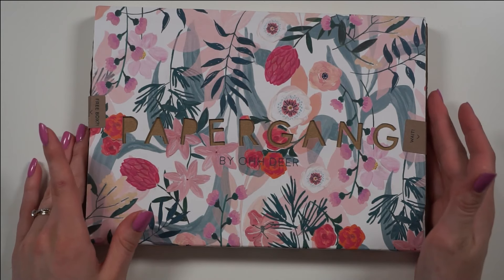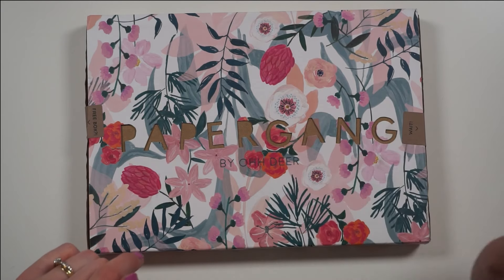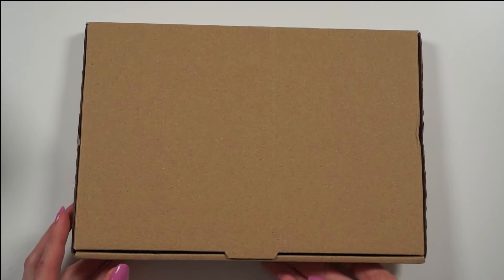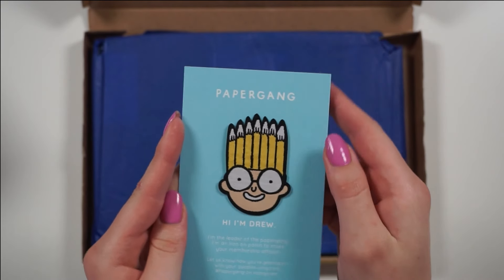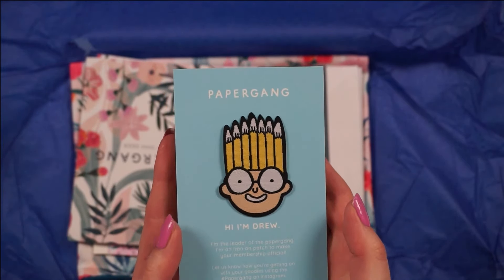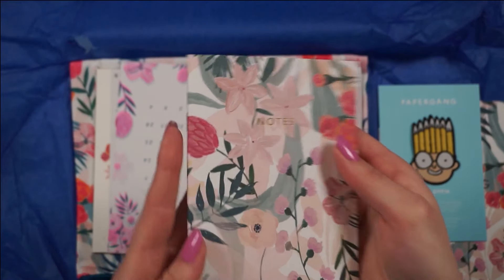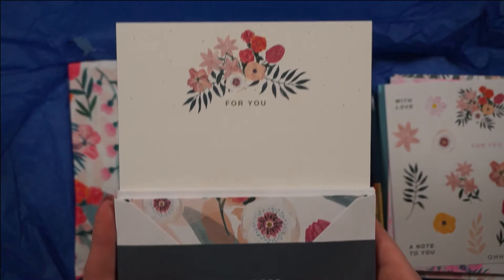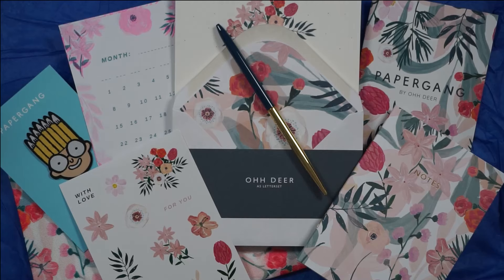Papergang Subscription Box | Unboxing Stationery | July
Oh hi, hello! I signed up for a PAPERGANG subscription, which is a sustainable subscription box for stationery! What a dream, huh!? Anyhow - this video is a bit different from my usual content and I would love your feedback on what you want to see on my channel!

(not sponsored, however, I get credits on my own subscription if you use my link)